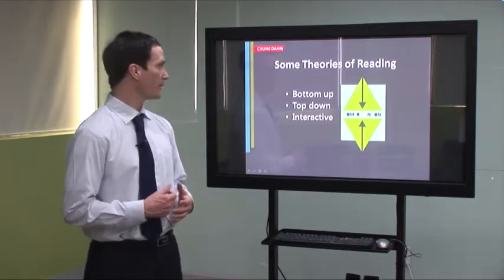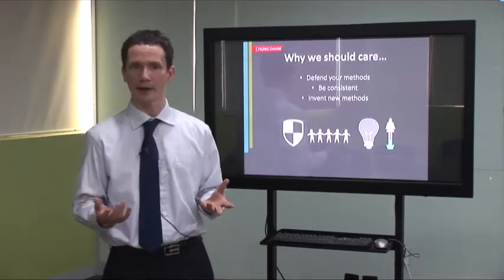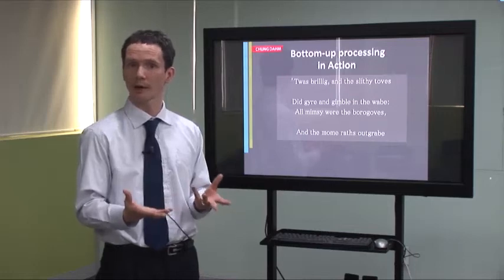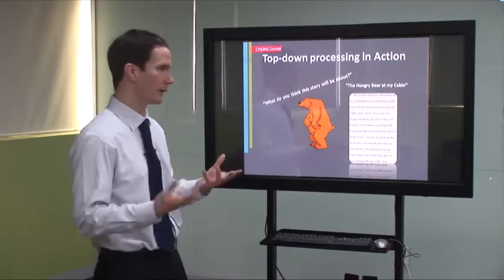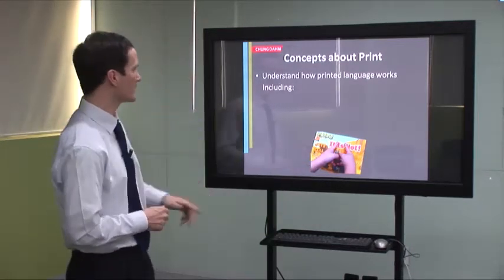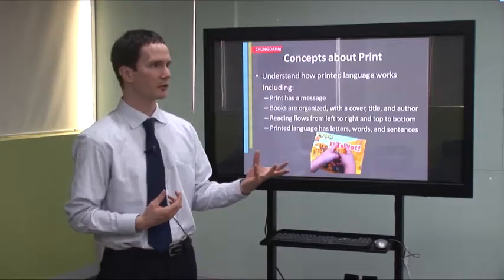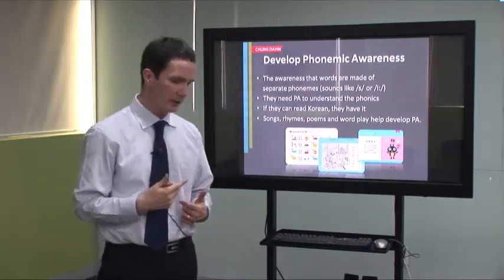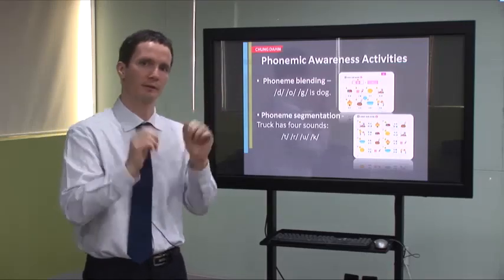Phonics Video Part1